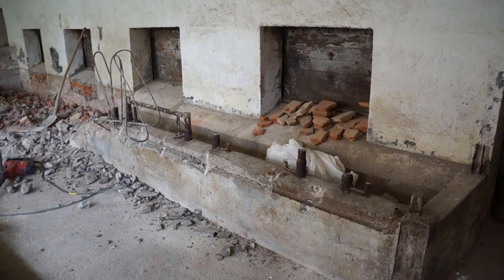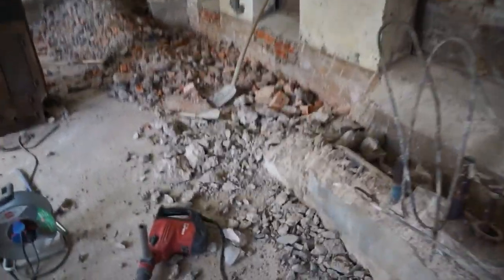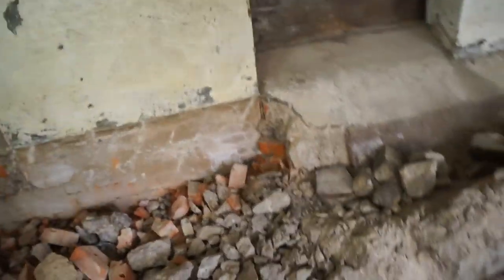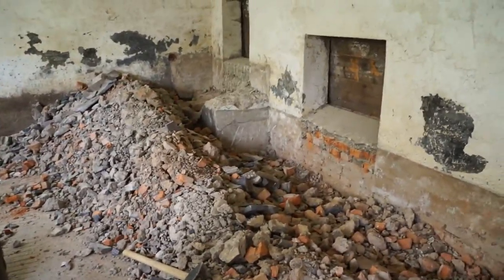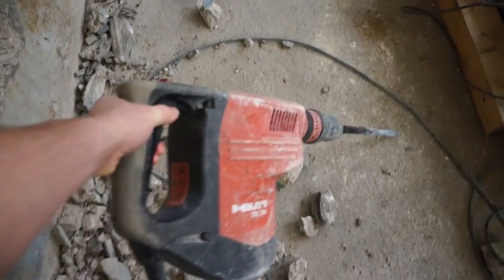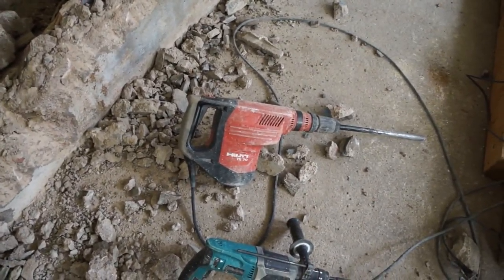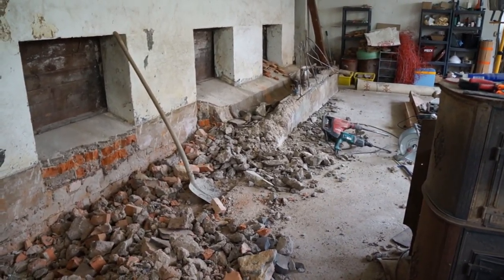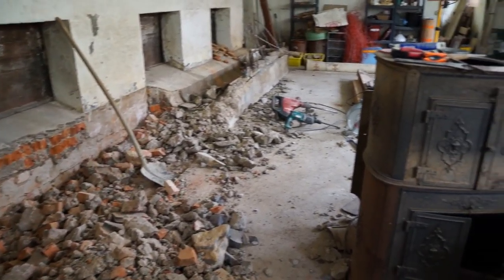The Bauernhaus 2015-05-31: The Workshop Part 1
Mini project my ass. But I con't do half jobs. In this video, we look at the first stage of demolition in the old cow stalls.